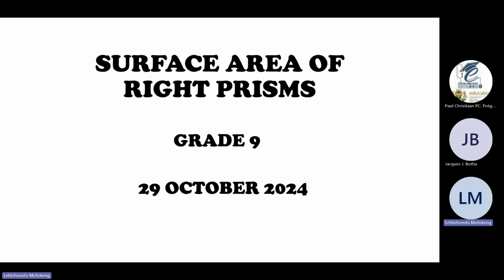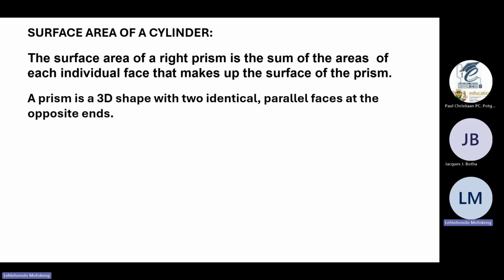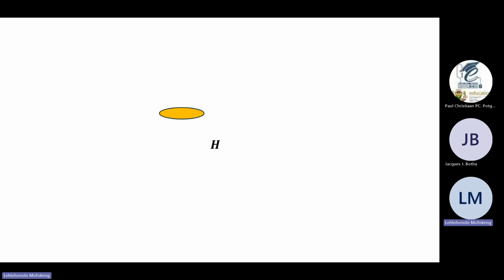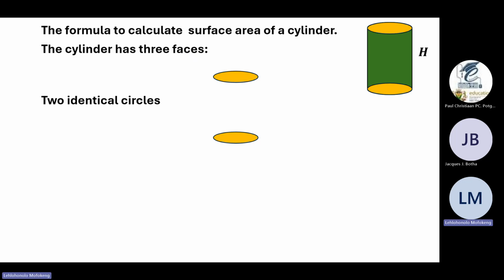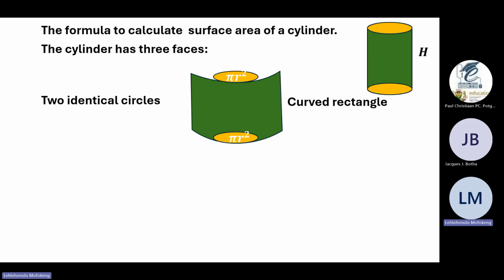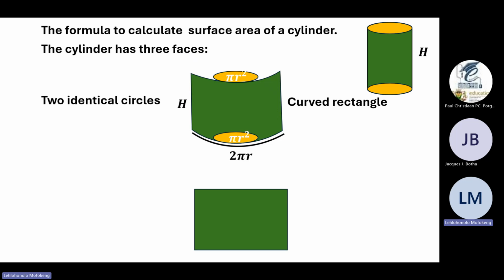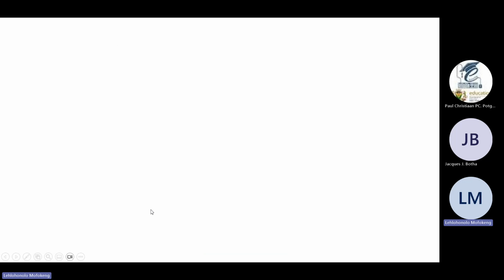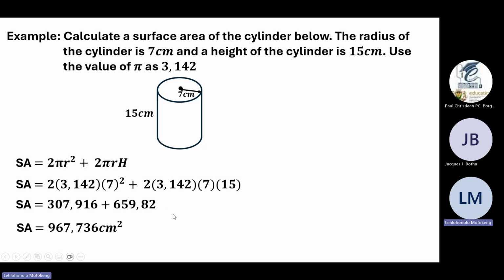Gr 9 Lesson 38 20241029 Math Surface Area